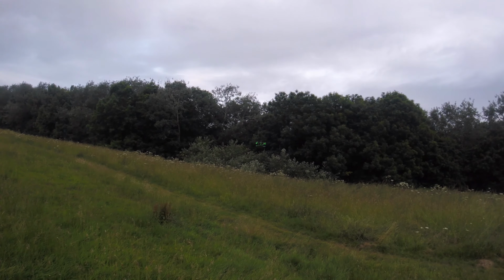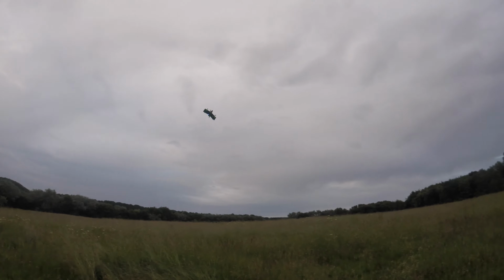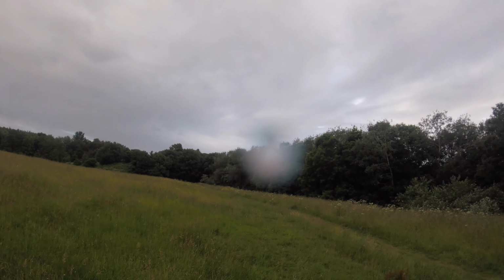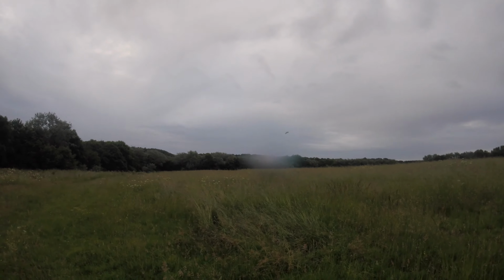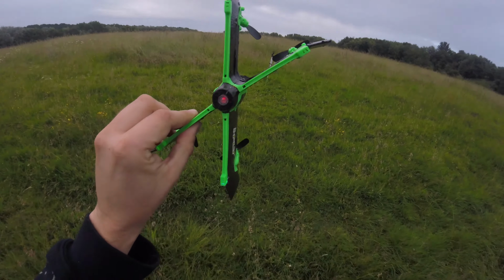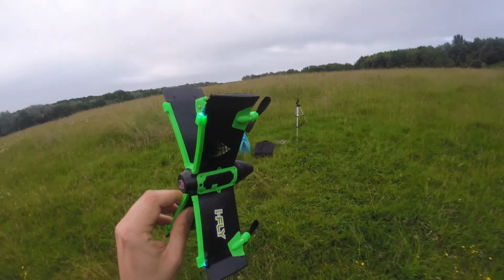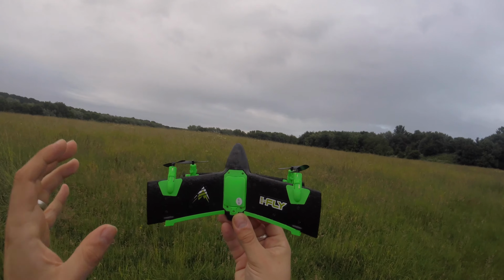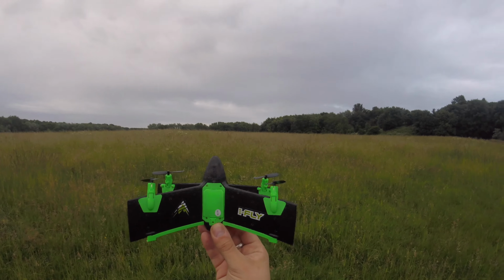X99A Quadcopter Drone Flight Test Take 2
After flying this quadcopter last week i was so gutted about the flight time that this week i have been charging this and flying indoors so i can see if i can increase the battery life from its standard 2.5 minutes.  So far i have been changing it a total of 7 times, next stop after this indoor flight so I can remove those environmental factors.